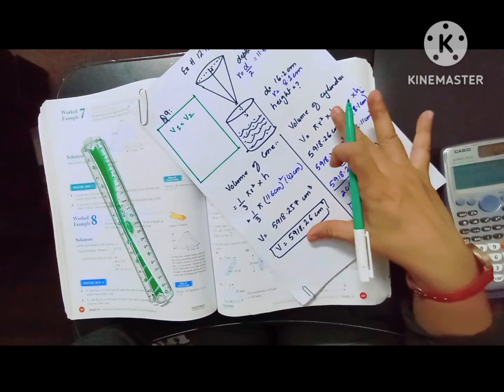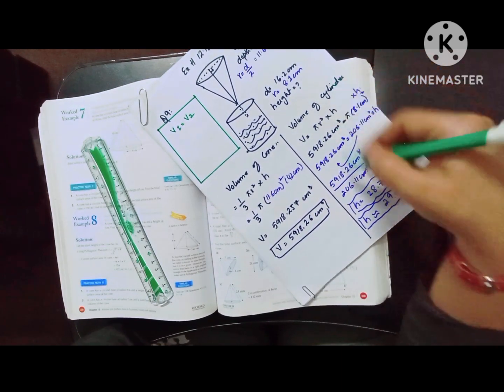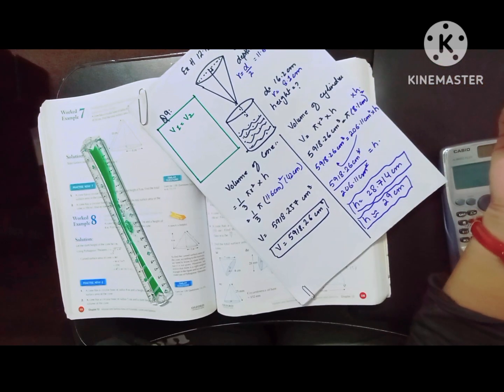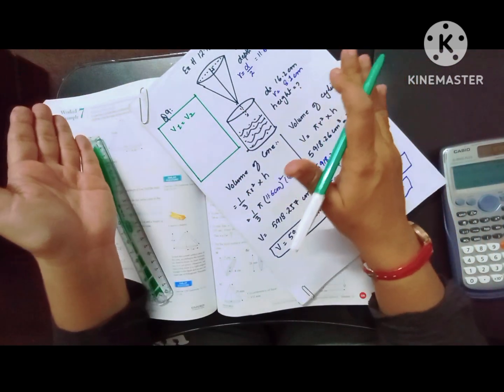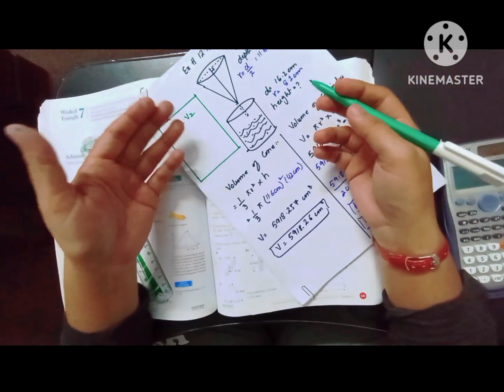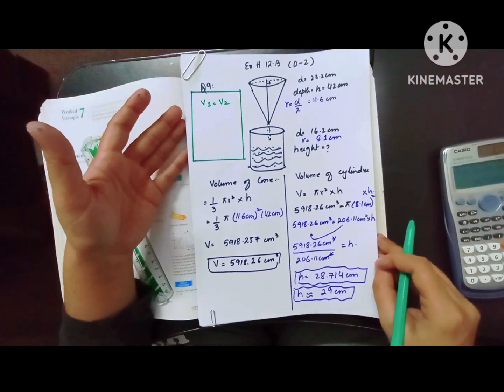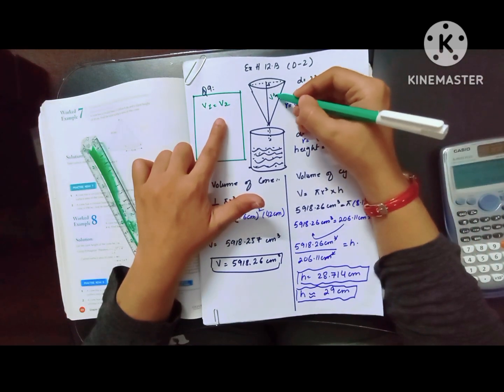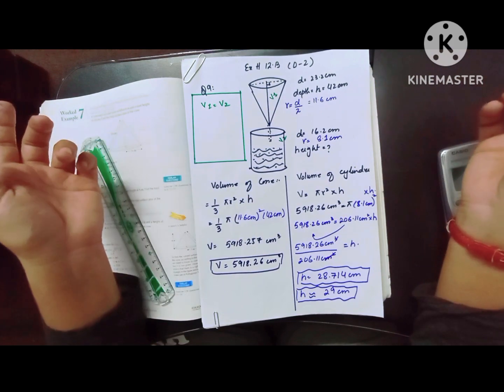NSM Ch12. (d-2) Ex #12.B Q#9 Volume of cone and Cylinder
follow WhatsApp channel for new updates